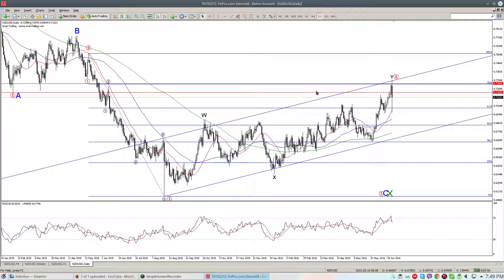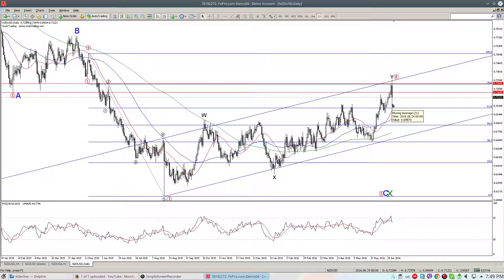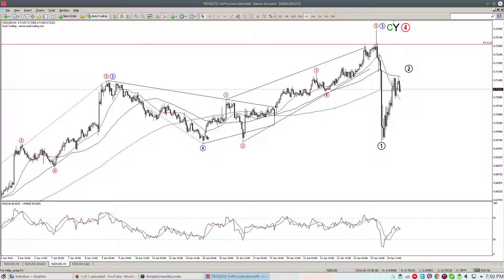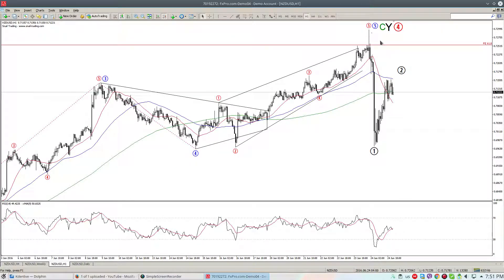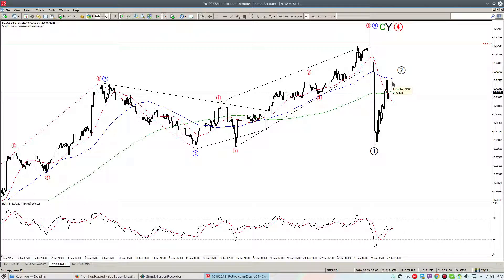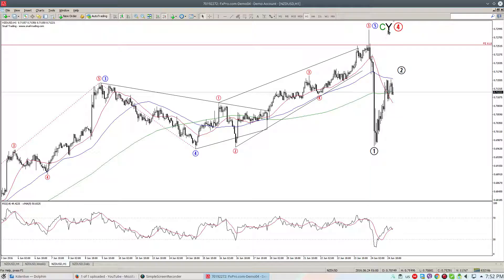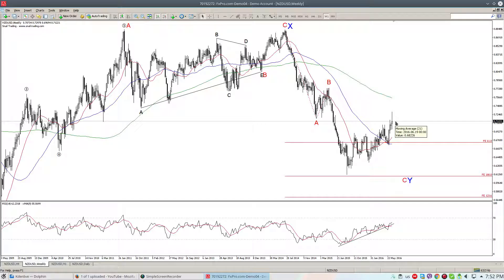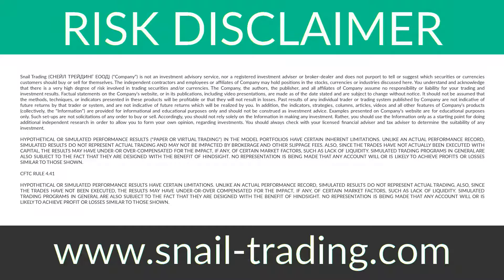NZDUSD | 2016-W26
A video presentation of our Elliott Wave counts for all the 11 instruments, that we cover. Enjoy!